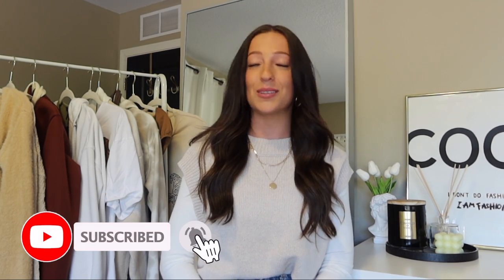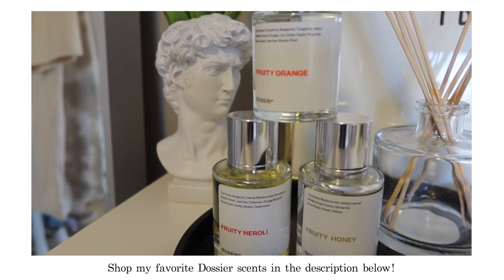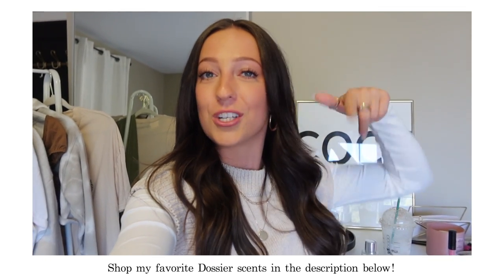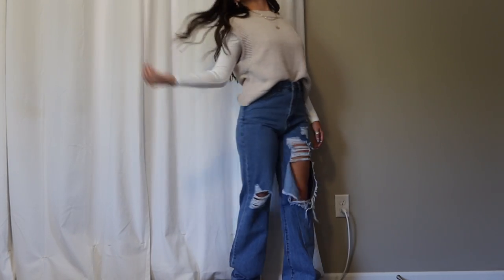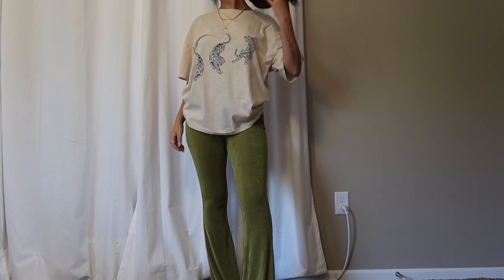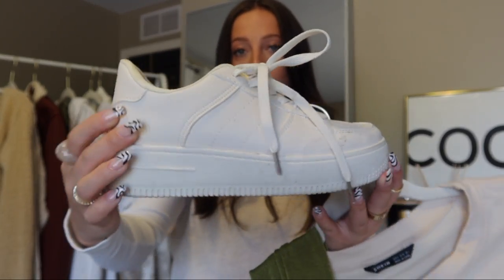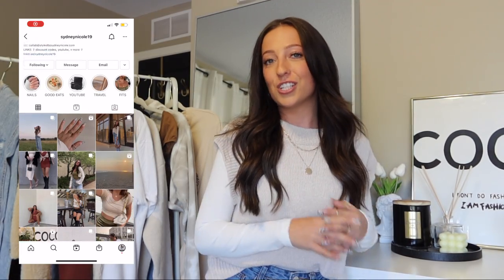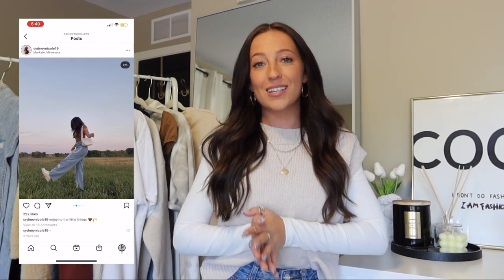Casual Fall Outfits 2021 || Fall Outfit Ideas, Back to School Outfit Ideas 2021 featuring Dossier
Checkout my FAV place to get perfumes!
“SydneyN10”

I put together 10 fall outfits perfect for back to school and transitional fall weather! These outfits are affordable and easy for everyday activities. Everything from casual biker shorts outfits, jeans and a cute top outfits, layering ideas, and more!

SHOP THE ITEMS IN THIS HAUL:

Outfit #1:
Shein Medium Wash Straight Leg Jeans
H&M Beige Sweater Vest
Shein Ribbed Longsleeve Top
(Similar) Shein Cream Chelsea Boots

Outfit #2:
Green Princess Polly Flare Pants
Shein Tigers Graphic Tee
Shein Beige Sneakers

Steve Madden Sneakers

Outfit #4:
Shein Heart Print Wide Leg Jeans
Princess Polly Brown Crop Blouse

Outfit #5:
Black Flare Pants:
Neutral High Neck Sweater
White Ribbed Crop Tank
Shein Beige Sneakers

Outfit #6:
Shein White Tigers Graphic Tee
Shein Black Western Tall Boots

Outfit #7:
F21 Green Crop Tank
H&M Black Biker Shorts
Aerie Oversized White Zip Up
Shein White Trainer Sneakers

Outfit #8:
Shein Green Zebra Crop Tank
Pretty Little Thing Beige Button Up Shirt
Shein Light Wash Straight Leg Jeans
Shein Beige Sneakers

Outfit #9:
Shein Joggers and Hoodie Set
Shein Beige Ribbed Tank

Outfit #10:
F21 Tan Fuzzy Tank
F21 Tan Fuzzy Cardigan
Princess Polly Crossover Jeans

My personal measurements for sizing reference:
Height: 5'2"
Weight: 110 lbs
Typical jean sizing: 24, 0
Typical sizing: XS/S
Bra Size: 32C